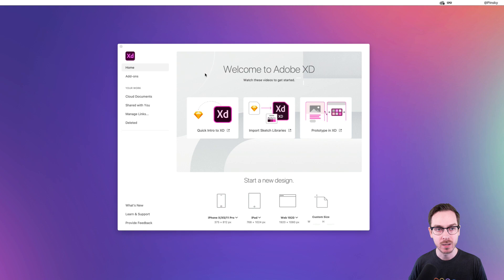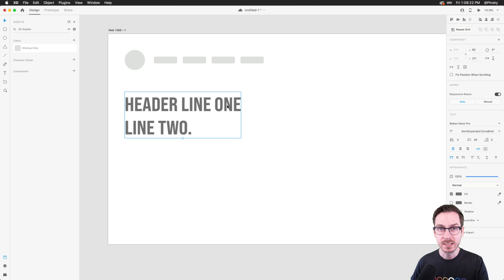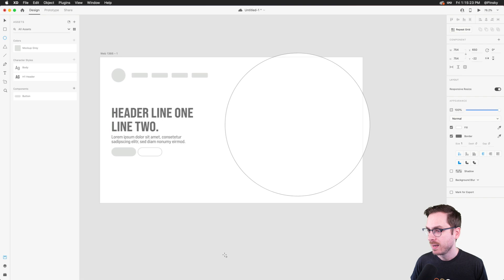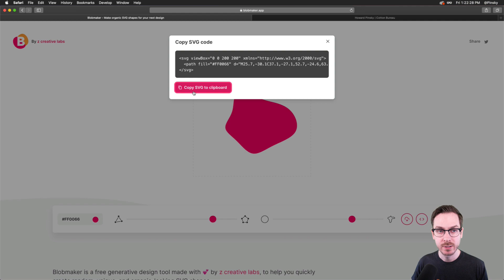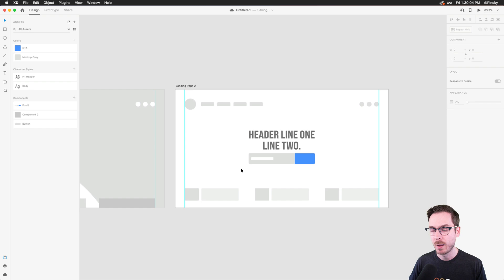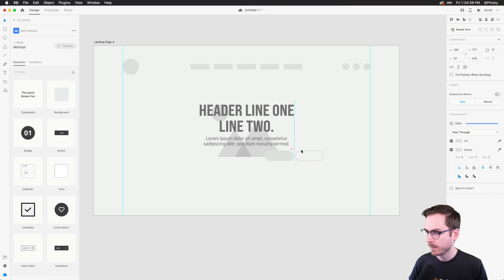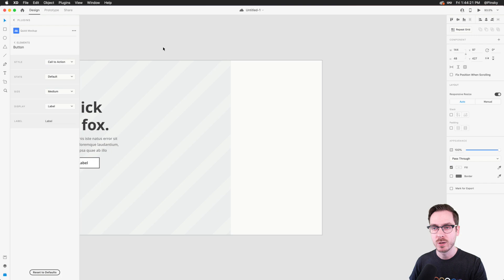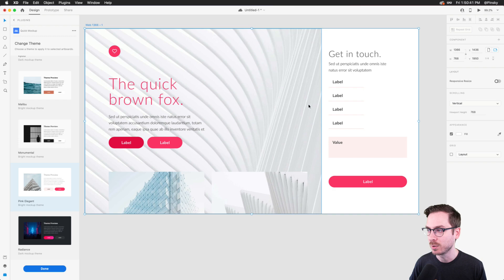Adobe XD Masterclass – Episode 22 | Adobe Creative Cloud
Join Adobe XD Evangelist Howard Pinsky as he walks you through tips & tricks to improve your designing and workflows.
Chapters
00:00 Start
2:18 Mock-Up Landing Page
7:15 Creating a Header
14:25 Making a Hover State for a Button
16:00 Using Blob App to Make Blob Shapes
18:05 Creating a Social Media Icon Menu
24:50 Adding an Email Field
27:30 Contrast Checker Plug-In
31:45 Landing Page Template #3
33:15 Adding a Full-Width Image
34:40 Landing Page Template #4
35:40 Landing Page Template #5
36:15 Responsive Resizing for Mobile
41:00 Quick Mock-Up Plug-In